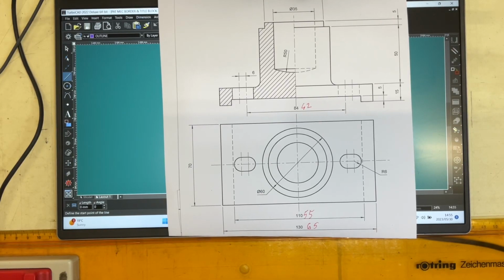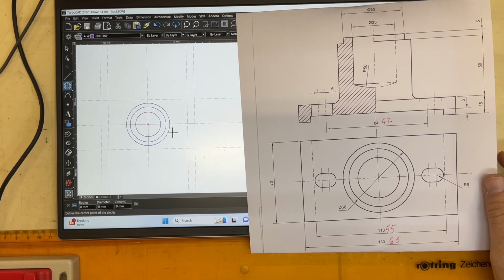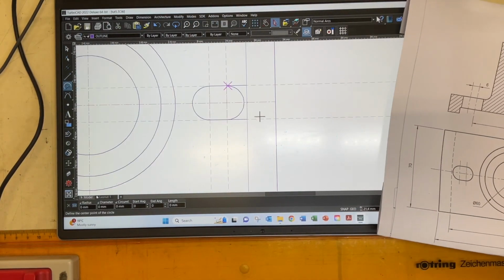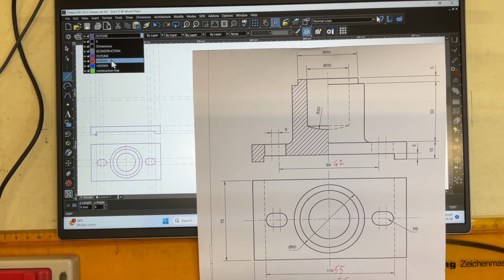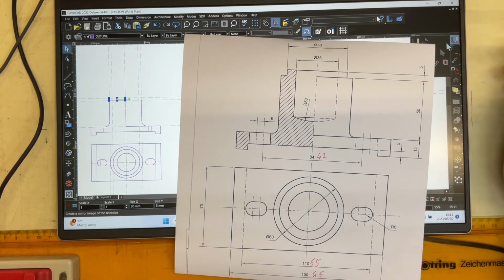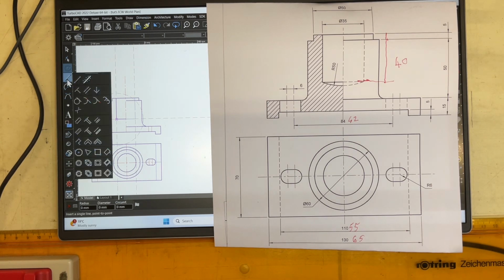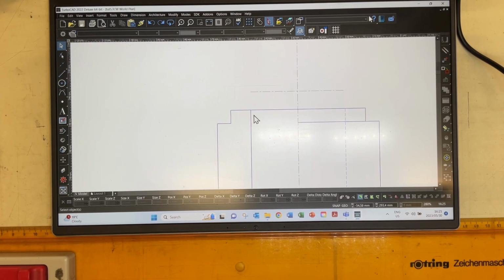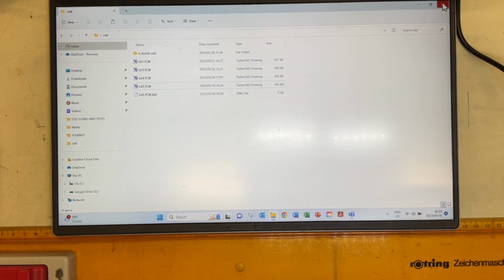TurboCAD basics 8